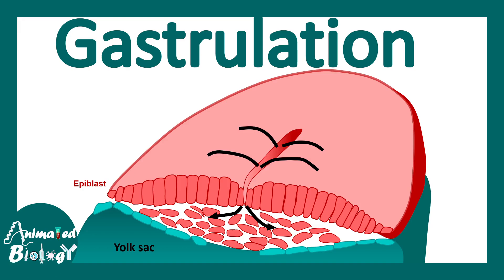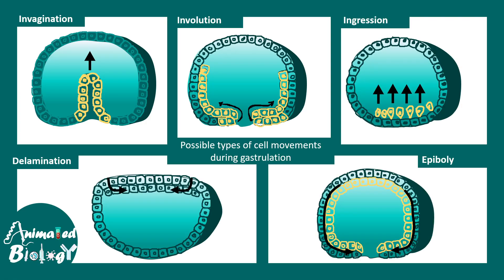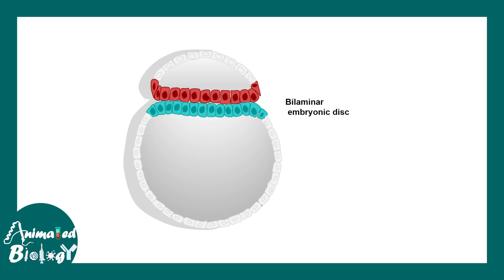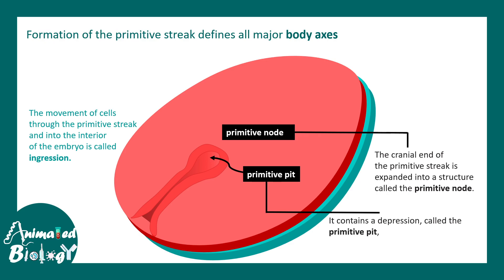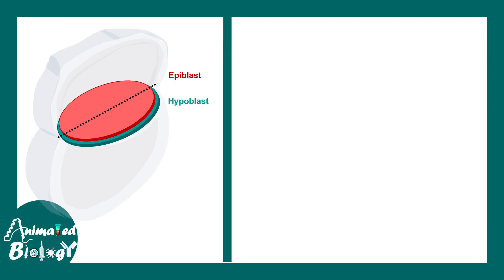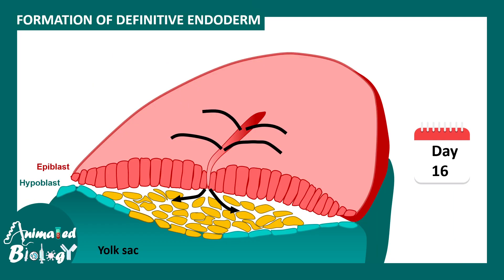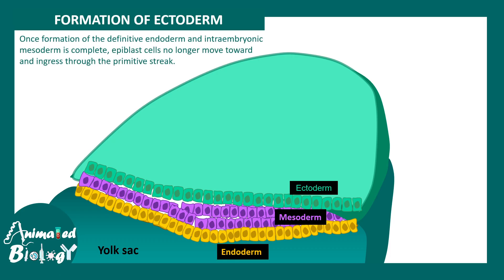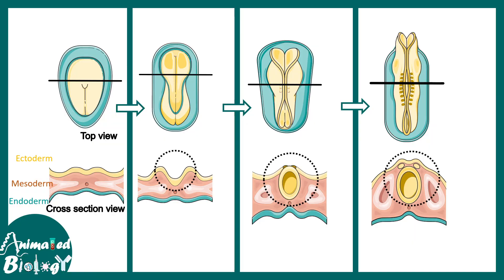Gastrulation Made Easy | Step-by-Step Explanation of Embryonic Development | Embryology